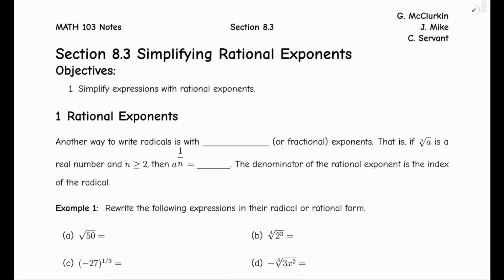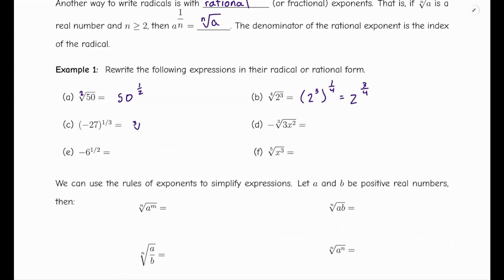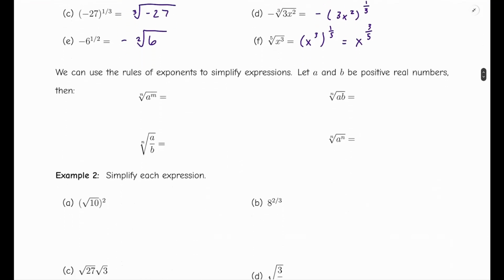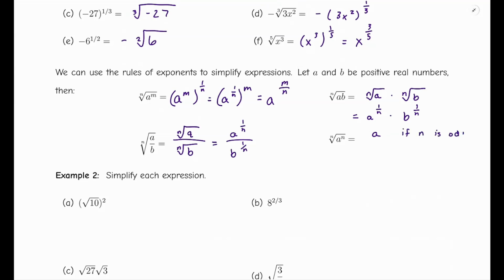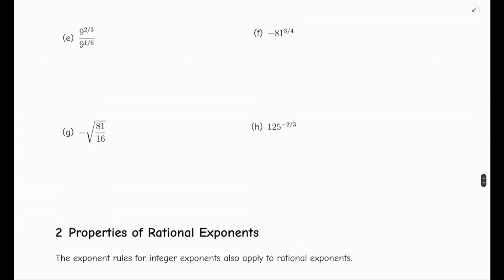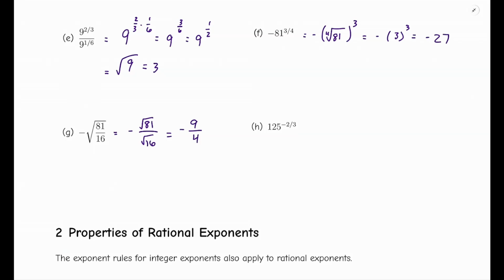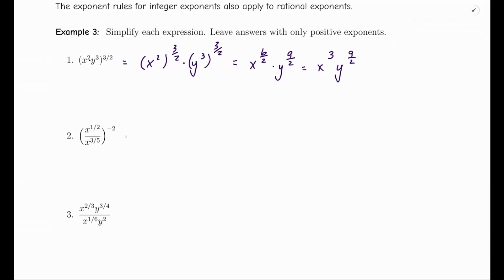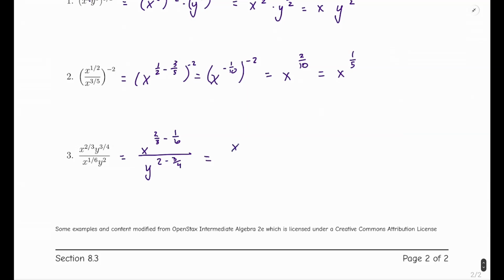Section 8.3 Simplifying Rational Exponents